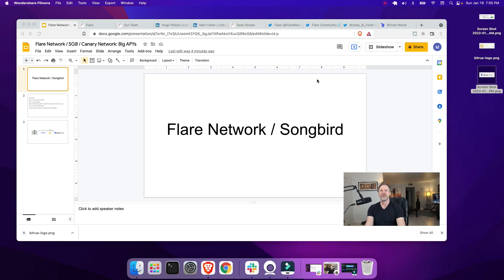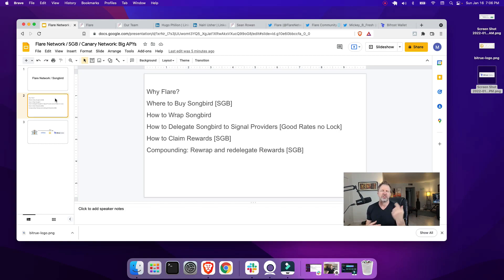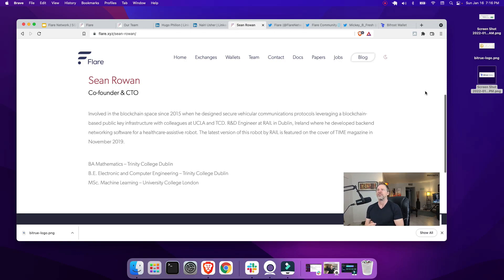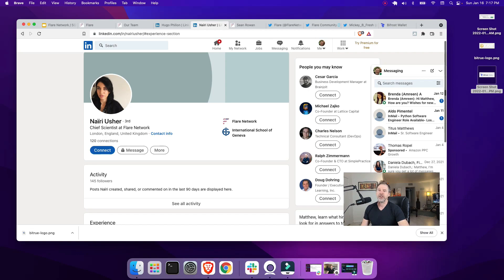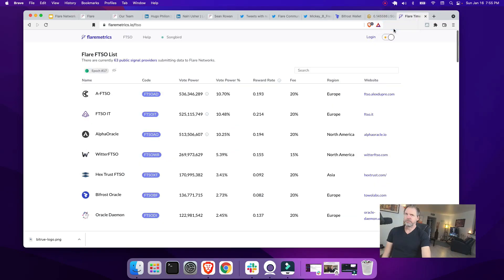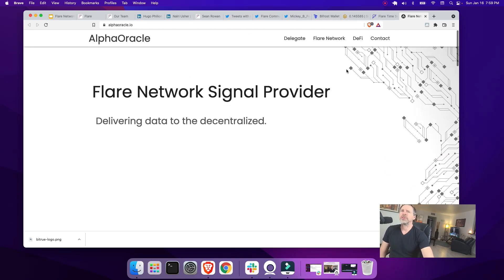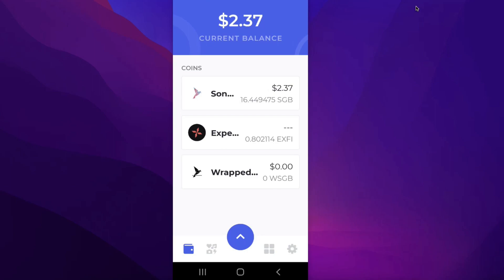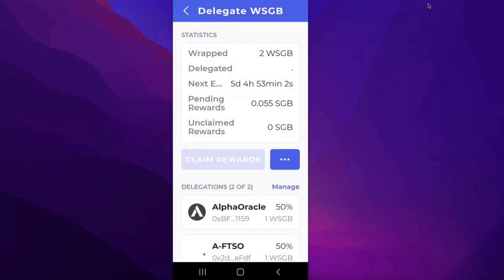Flare Network / Songbird & Canary Network [Good APY]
This video is a high level overview of the Flare Network. You get information about the Flare Network team, the Flare community, and a simple way to earn high APYs at the layer one level.

00:00 Why Flare Network
05:23 Flare Network Team
08:05 Flare Community
10:18 Flare Network Signal Providers
14:32 How to Wrap and Delegate Songbird

About Me:

Hi there,

My name is Matthew.

Crypto changed my life and I believe it can change your life, too.

On the DeFi Divvy channel you get Crypto news and education with a primary focus on decentralized finance (DeFi).

On this channel you also get DeFi news, along with education and strategies that you can use for yield farming, staking Cryptocurrency and multiple ways to earn passive income in a liquidity pool.

One goal of this channel is to expand our financial education in relation to decentralized applications, aka dApps, so we can implement passive income Crypto strategies with confidence.

DeFi brings unique value to the Crypto community because it enables us to earn passive income in both bear and bull markets.

Please always do your own research into each project mentioned on DeFi Divvy so that you understand the risks involved with earning DeFi passive income on a decentralized exchange.